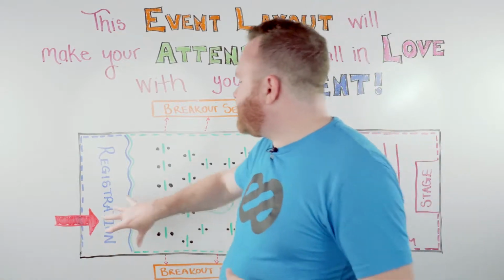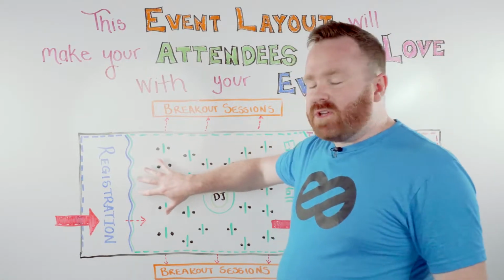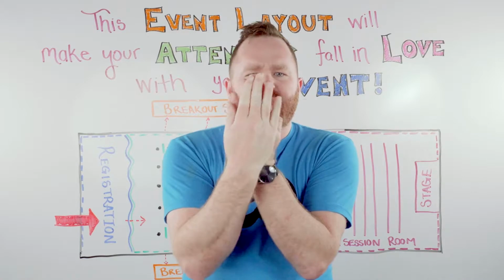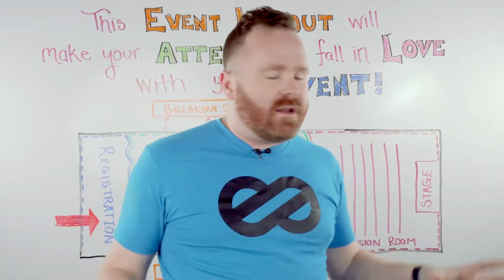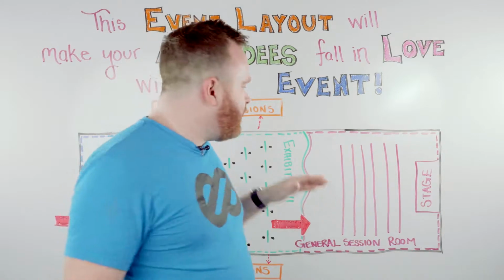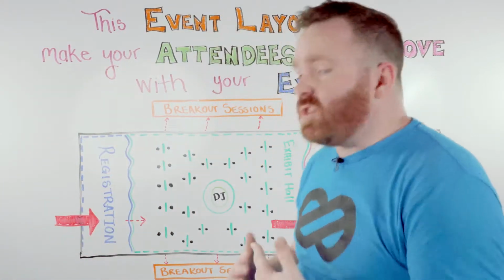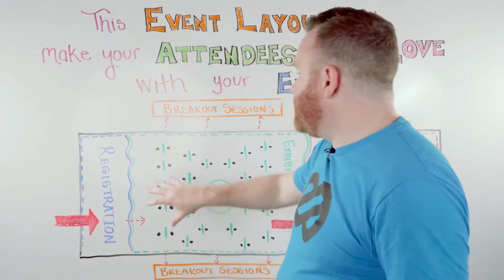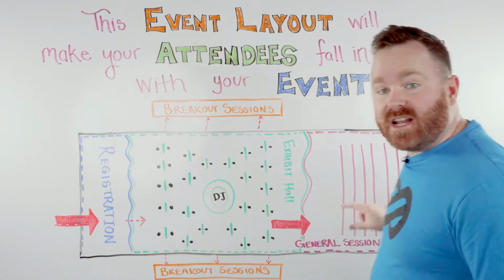How To Create The Ultimate Event Layout Attendees Will Fall In Love With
It’s time for another episode of Whiteboard Wednesday, and this time we’re building the ultimate event layout! Just like many other parts of your event, layout is something to think about. A messy layout can quickly become the downfall of the entire meeting or convention. But on the other hand, a great layout might just be the key to get your attendees to fall in love with the event! We’ve covered some variations of this topic before. However, for this week’s episode, we’re going straight into the gold!